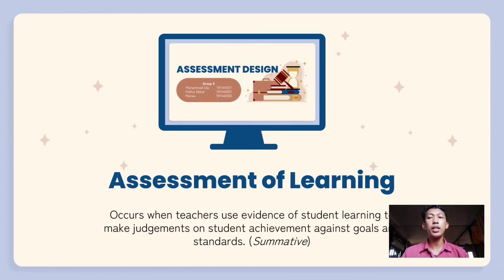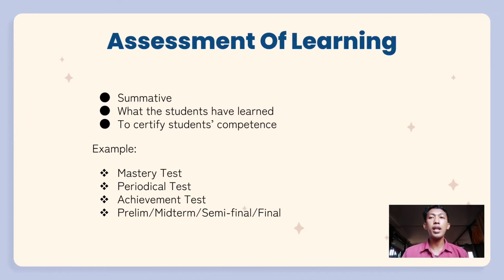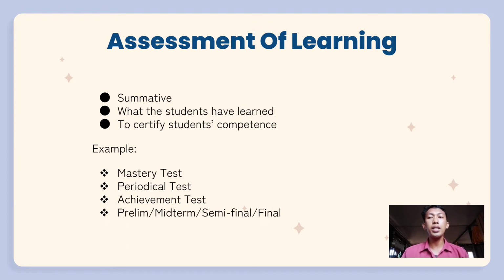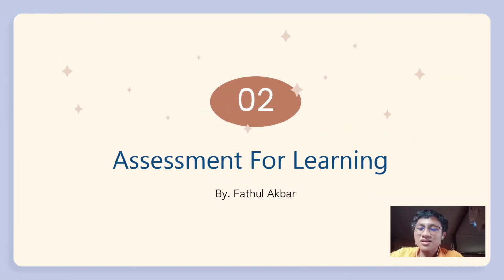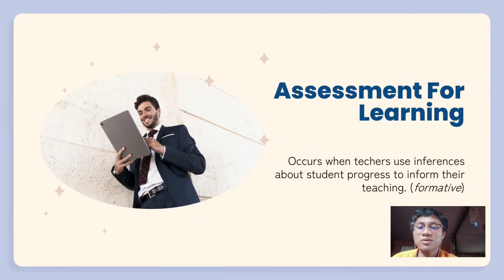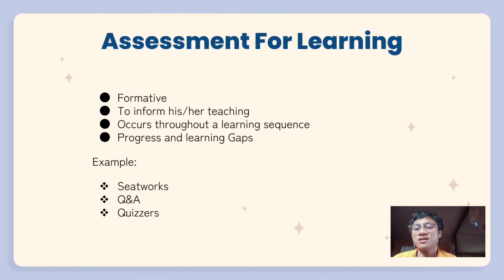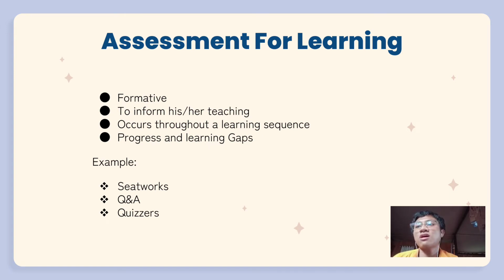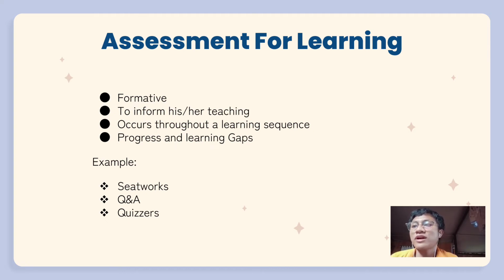ESM Assessment Design | Group VIII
Group VIII:
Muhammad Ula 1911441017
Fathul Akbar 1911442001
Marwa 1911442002